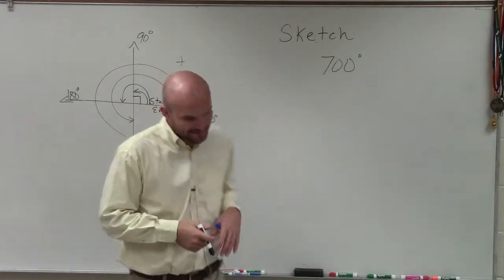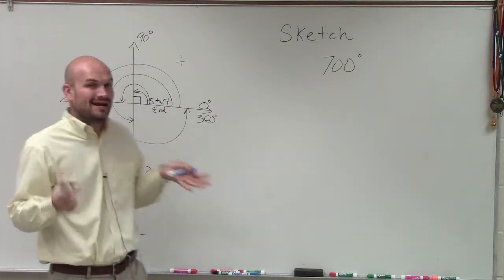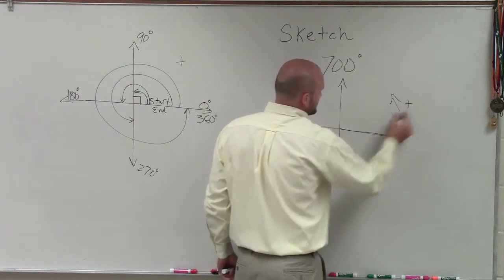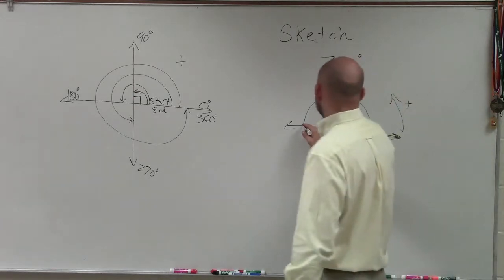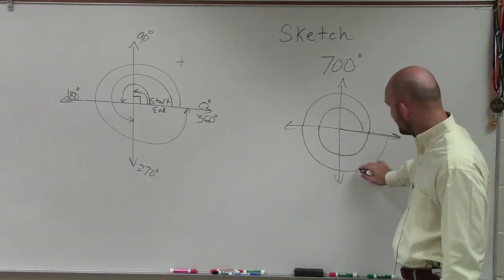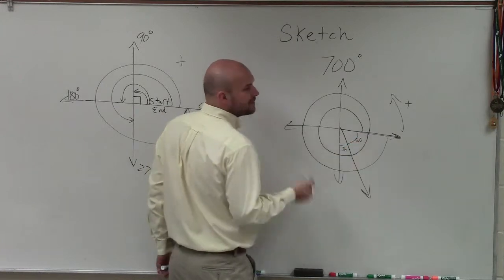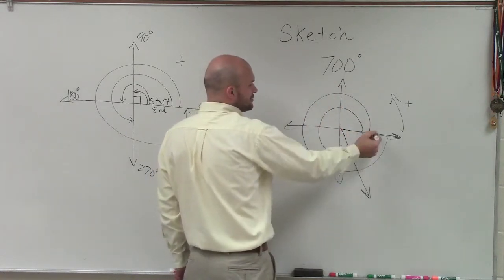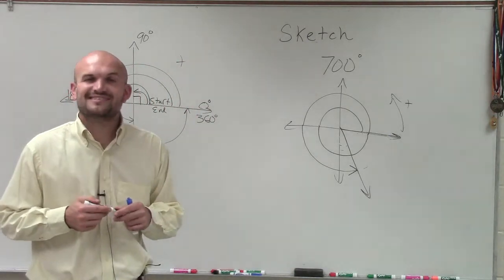Sketch the Angle in Standard Position